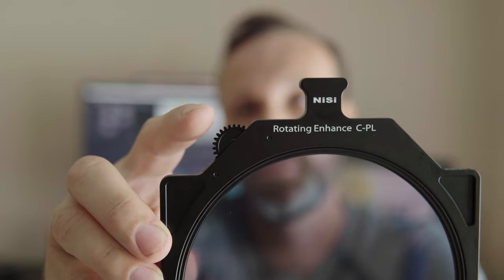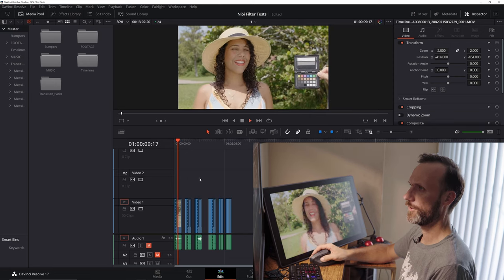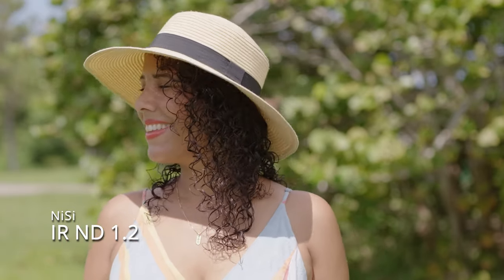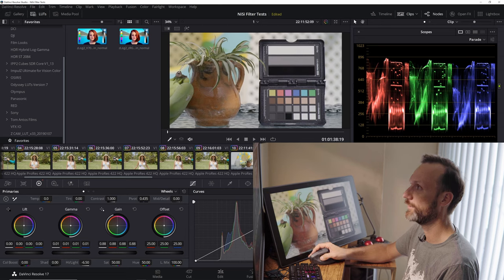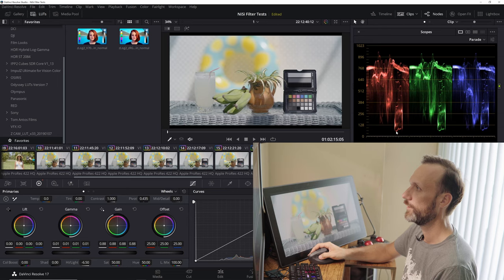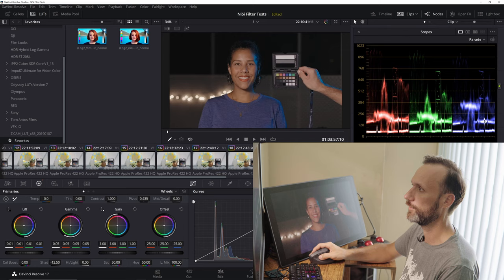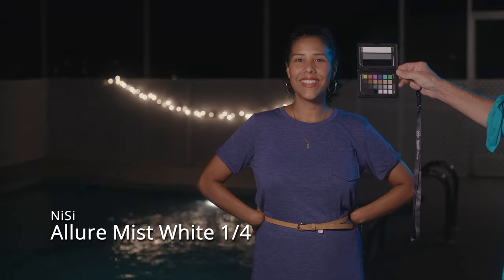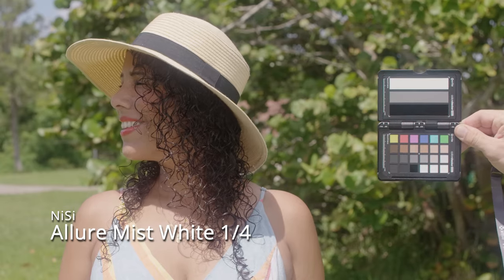IR ND, Circular Polarizer & Soft FX NiSi Filter Tests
In this video I test out and review several NiSi camera filters. I take a look at their various IR ND filters, plus softening diffusion filters and circular polarizer.